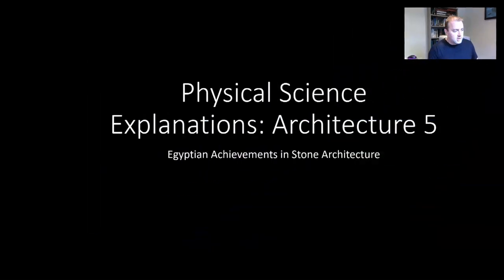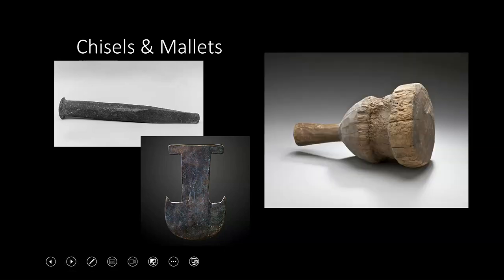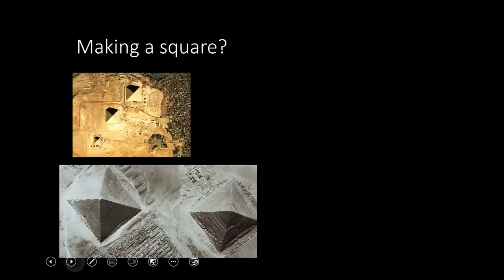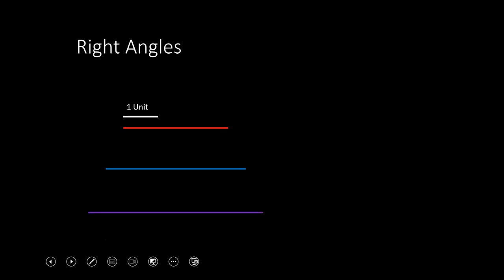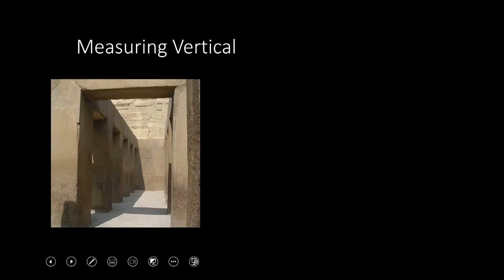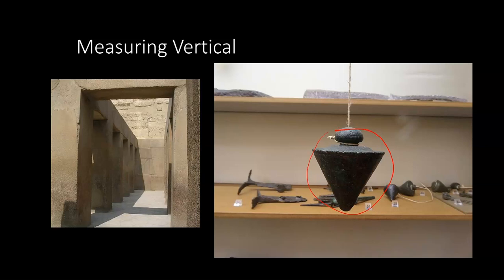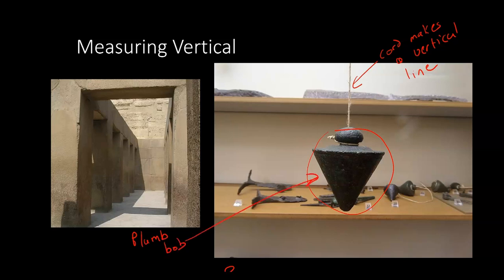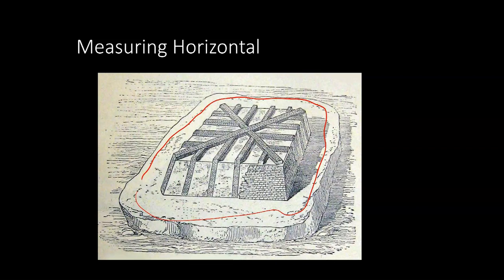Physical Science - Architecture Explanation 5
An explanation of the how the Egyptian advancements from the Observations video were achieved.

Pyramid Stones 2: Institute for the Study of the Ancient World